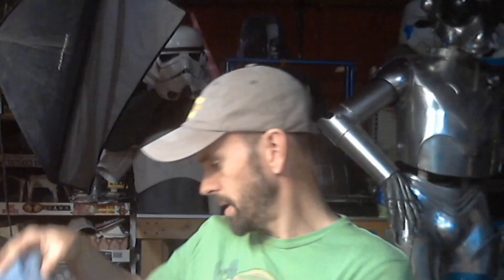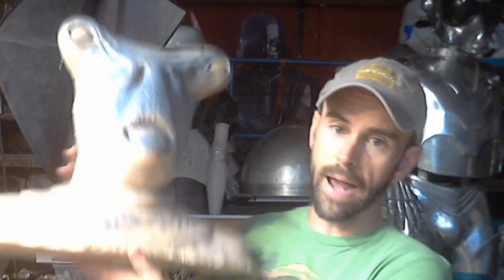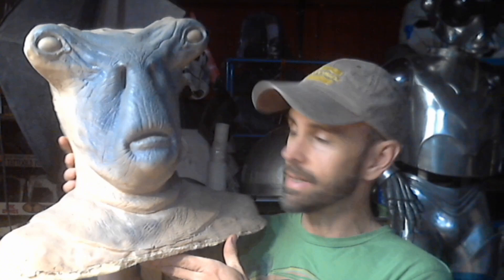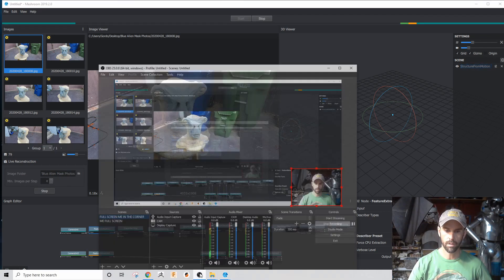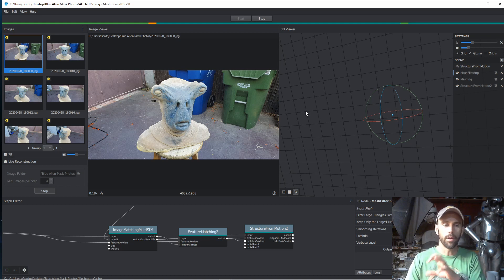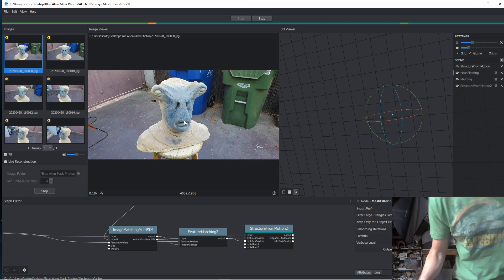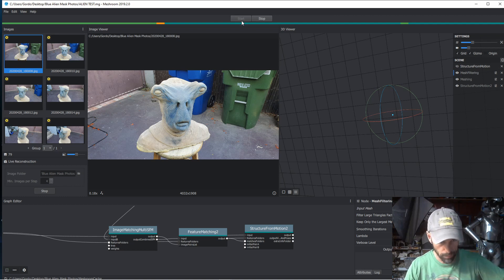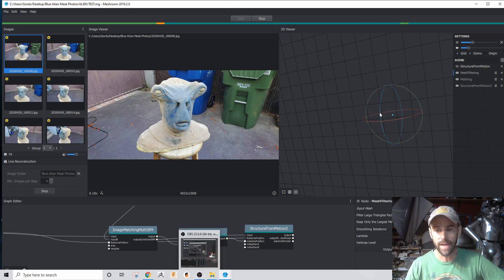Free 3d scanning using Meshroom and editing in Zbrush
Just showing how I've been scanning (photogrammetry) real world objects using my phone's camera and the free program, Meshroom, then editing the files with zbrush.
I'm new to Meshroom so I'm using the basics. As I improve, I'll probably post more about it.